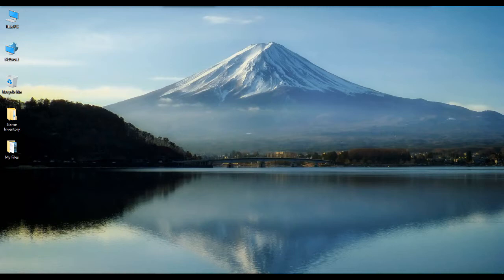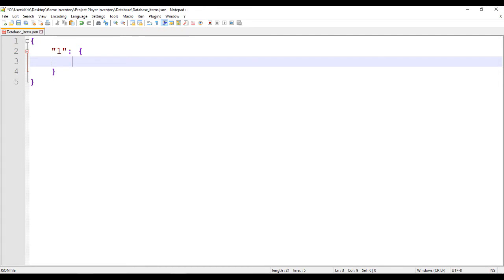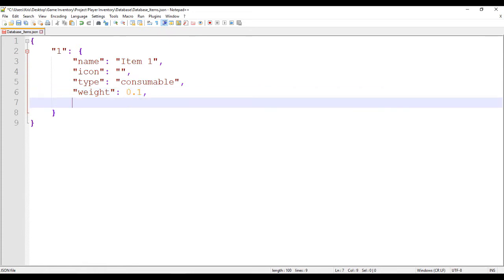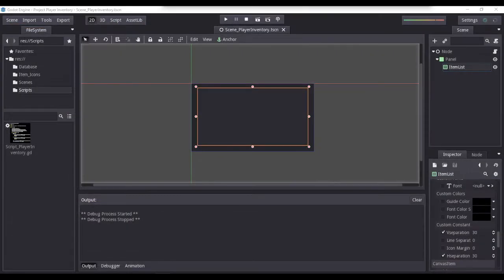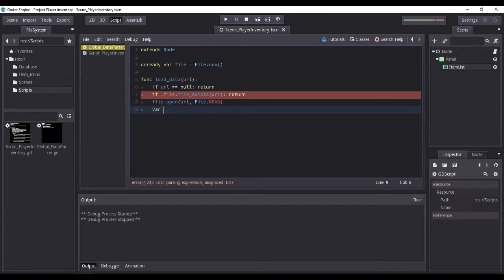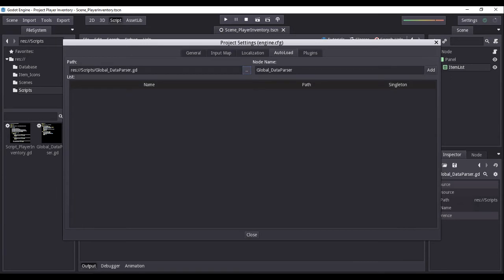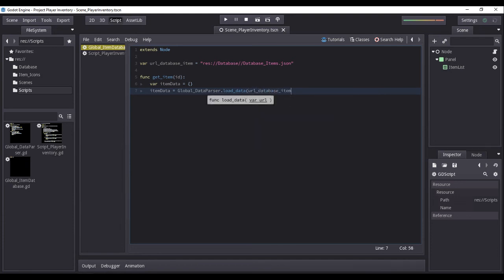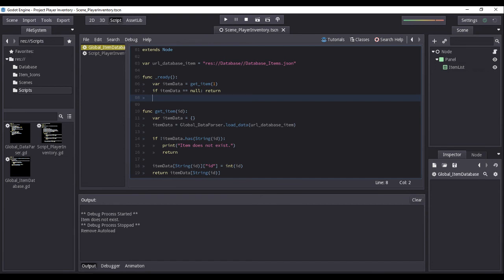Godot Game Engine Tutorial - Player Inventory - Part 2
This is the second video of the tutorial series on how to create a player's inventory using the Godot game engine. We will particularly focus on building our item database and creating functions and classes which will handle all item database related operations.